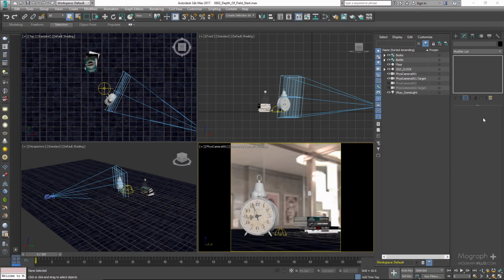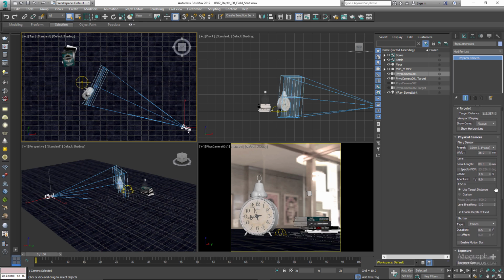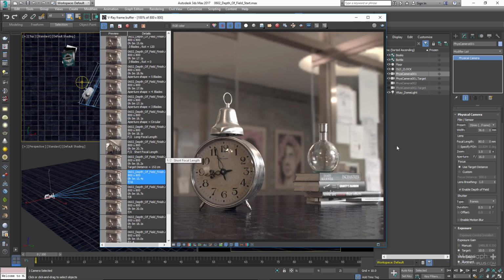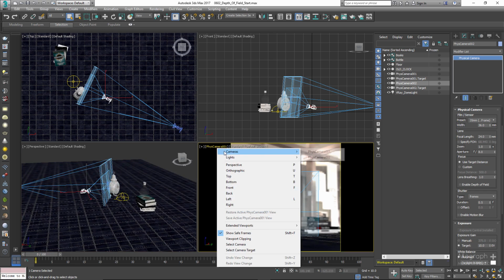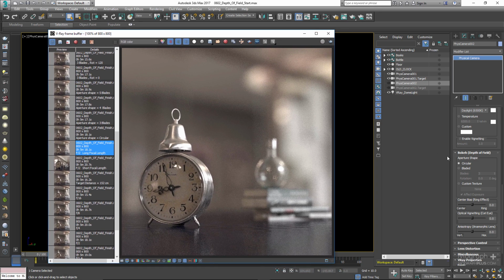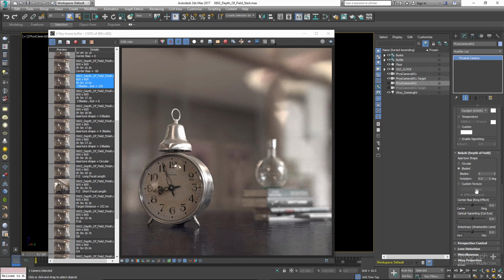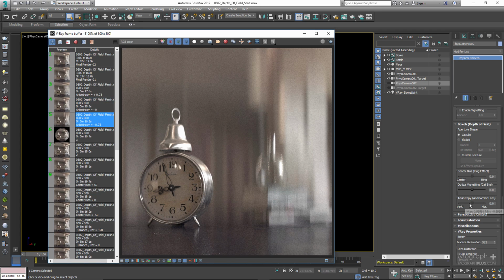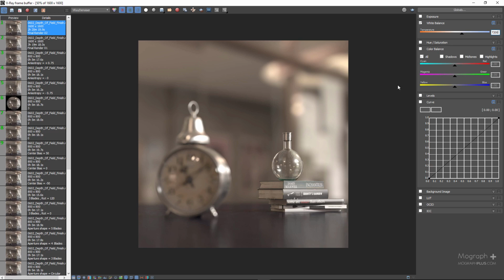0602 Depth Of Field